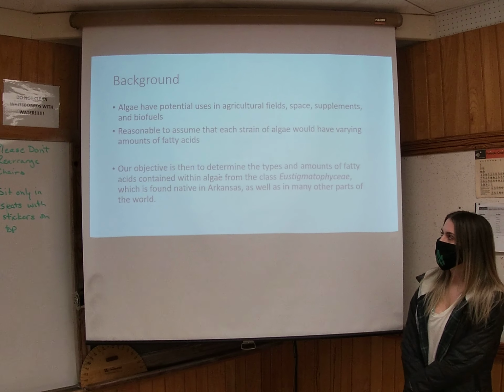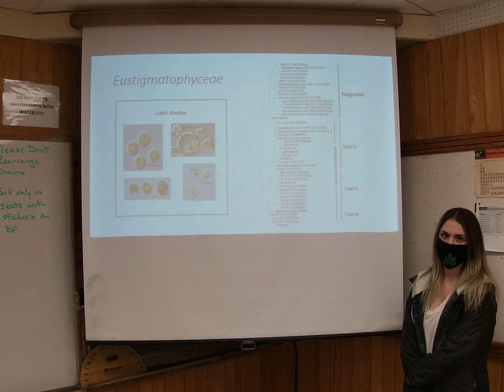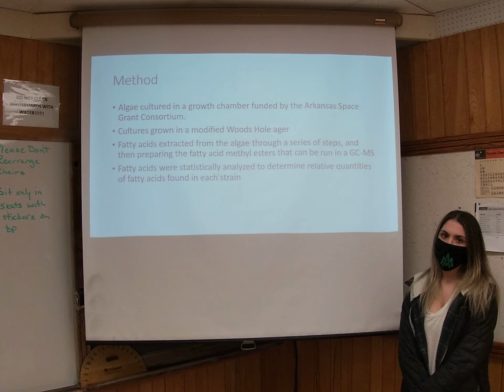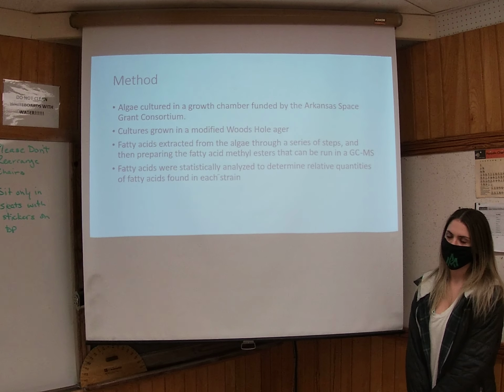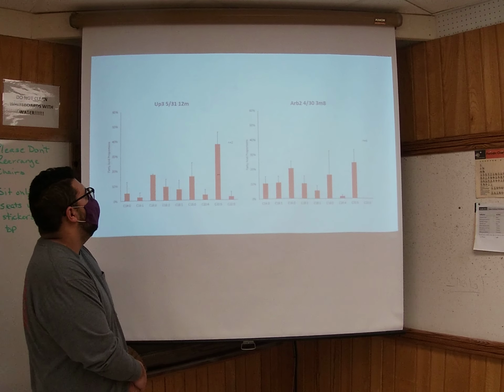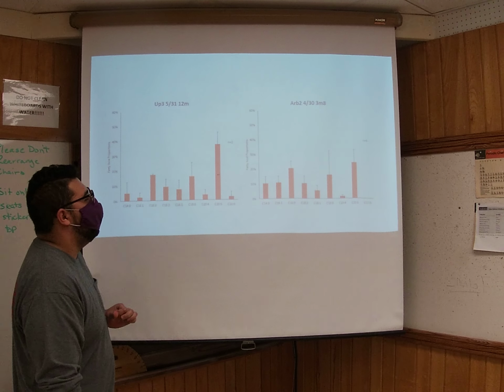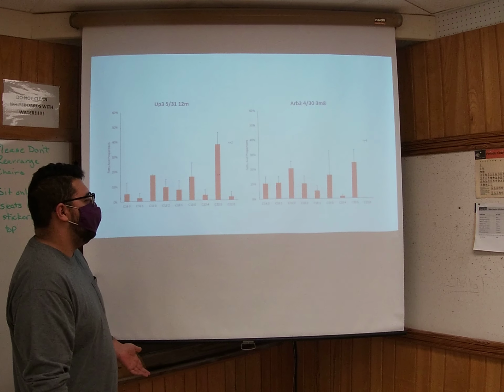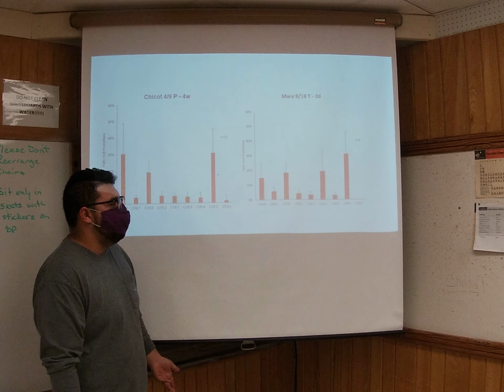Determination of Fatty Acid Concentrations in Algae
Randa Jacks, Jason Rodriguez - University of Arkansas-Monticello

Algae are of scientific and commercial interest due to their ease of culture and high fatty acid content. Fatty acids have a vast array of applications, from omega-3 fatty acids as a nutritional supplement during embryonic development to utilizing the energy released during breakdown of fatty acids for alternative fuel sources. It is reasonable to assume that different strains of algae contain different types and concentrations of fatty acids. Of interest is the fatty acid content contained within various algal strains in the class Eustigmatophyceae. Since Eustigmatophyceae is easily cultured and produces fatty acids, they are sought after as a possible resource for these materials. Additionally, fatty acid concentrations may be used in the classification of newly discovered algal samples, as the biochemical data may be supplemental in determining the respective phylogeny for these new strains. Algal strains were collected and isolated from a number of sources, including Lake Chicot and Lake Monticello. Preliminary results show differences between algal strains via relative fatty acid concentration.